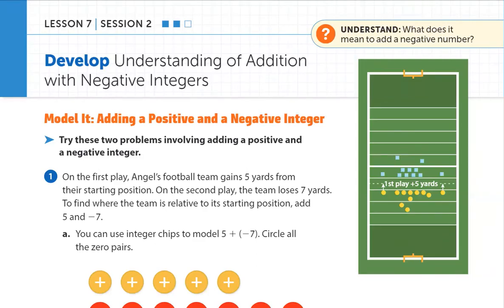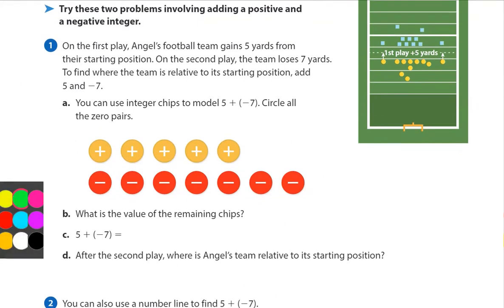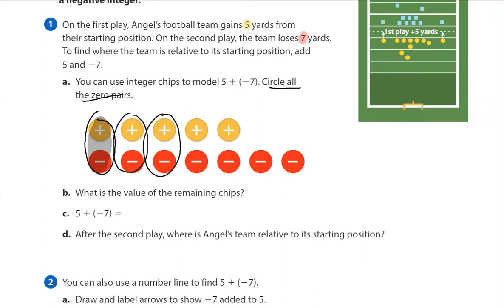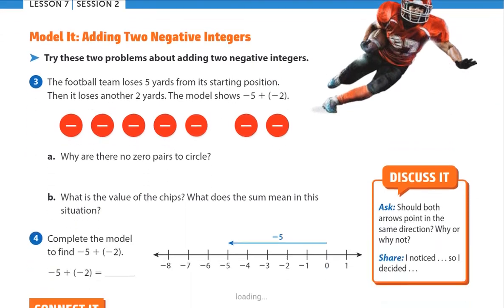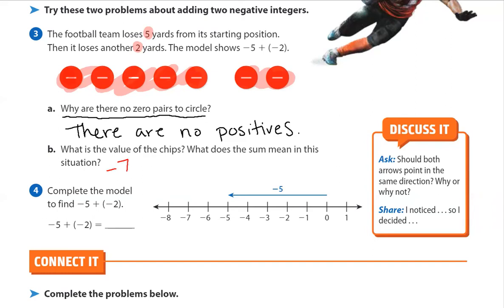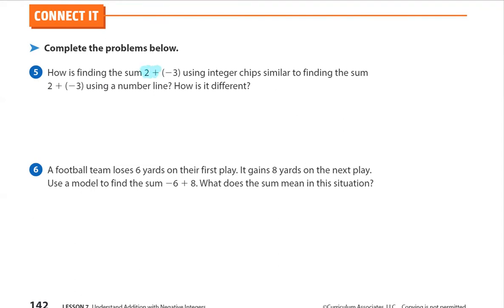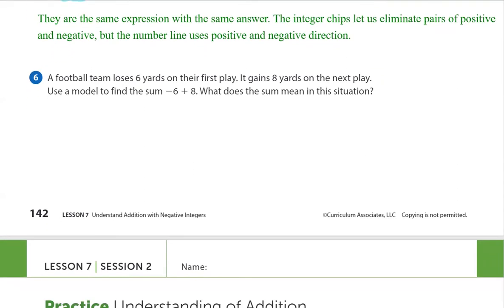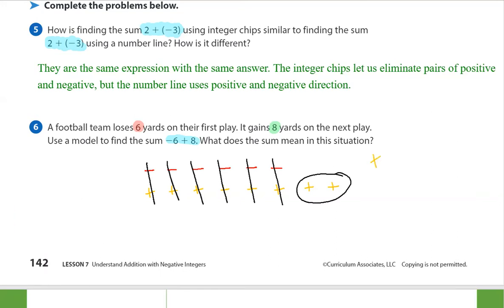Ready Math Grade 7 Lesson 7.2 Develop Understanding of Addition with Negative Integers